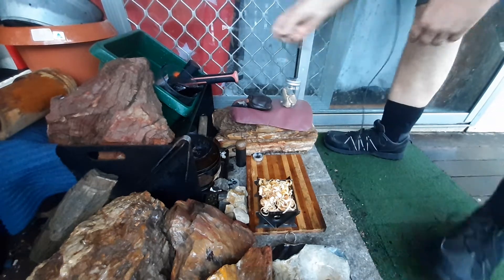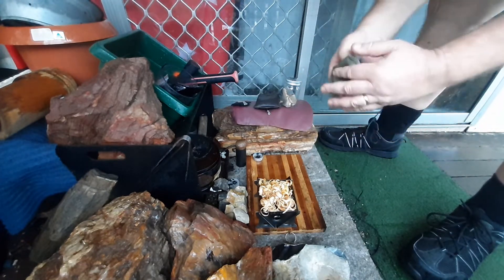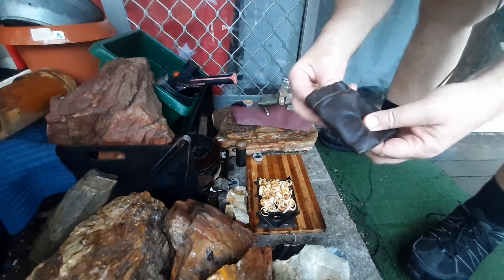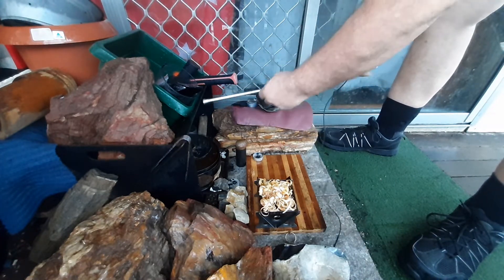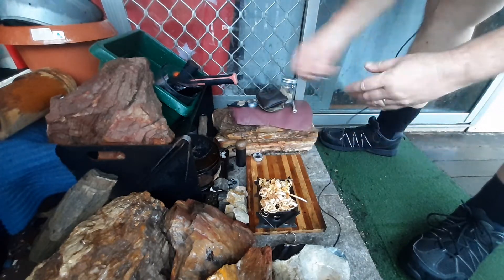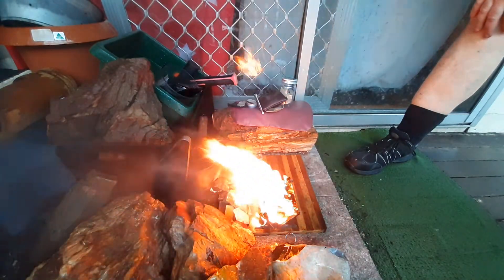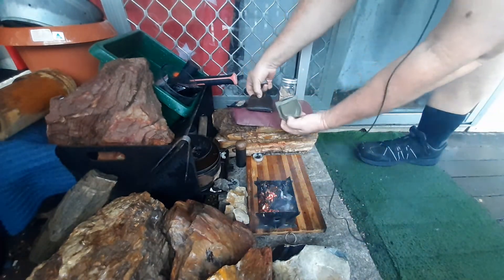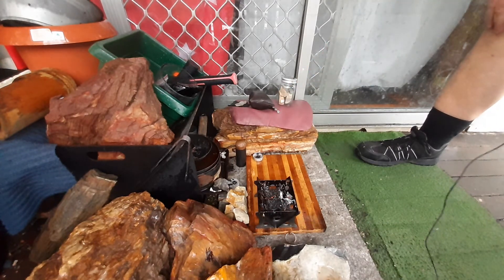flint and steel Saturday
Happy flint and steel Saturday.

I have decided to do a flint and steel Saturday and hope other flint and steel aficionados pick this up and also start doing this ritual.

This week I am using my BeaverBushcraft mini striker kit striker, a piece of Southern Indiana chert, char cloth and loblolly gold fatwood. I also show the Beaverbushcraft pouch this mini kit is housed in.